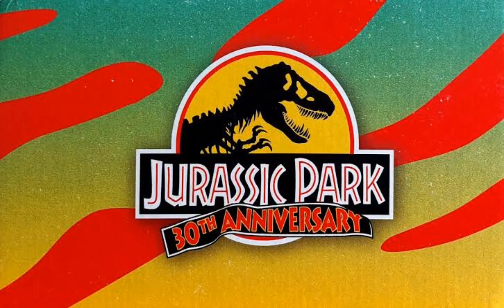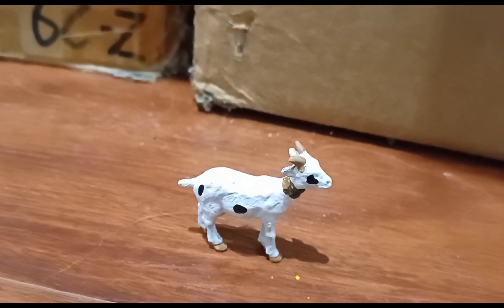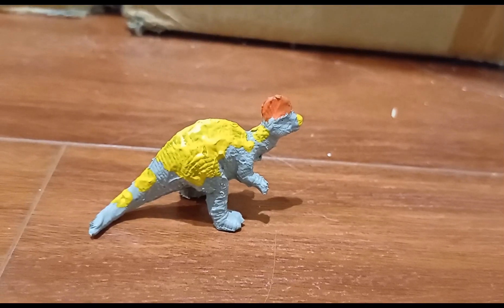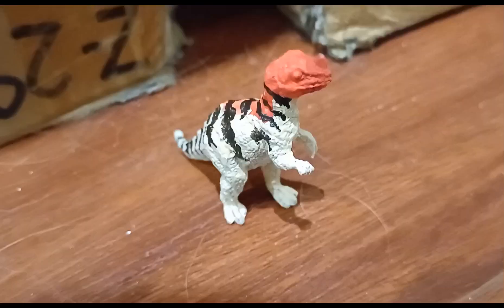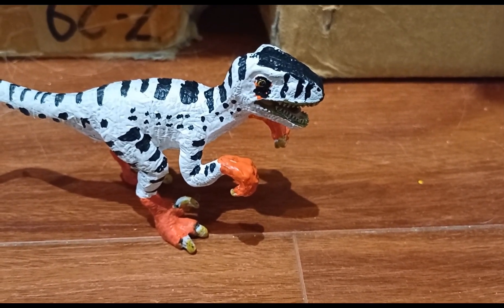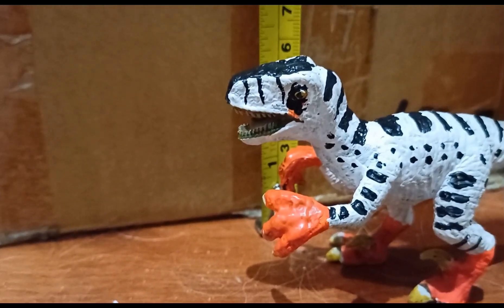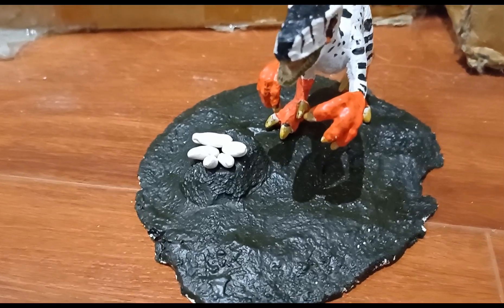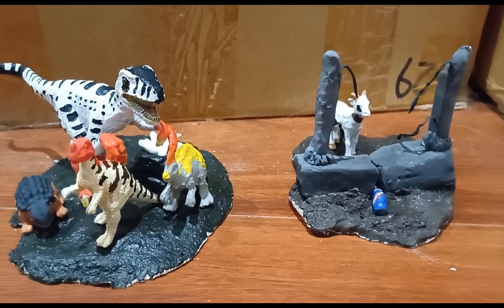JP30 repaints ep 2: The Films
We look at all the film repaints that I accomplished for JP30.